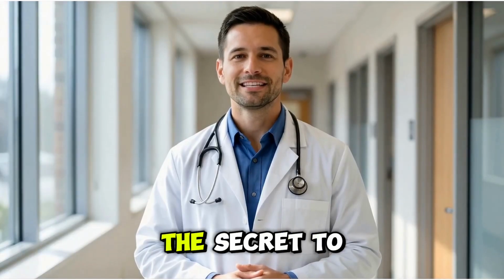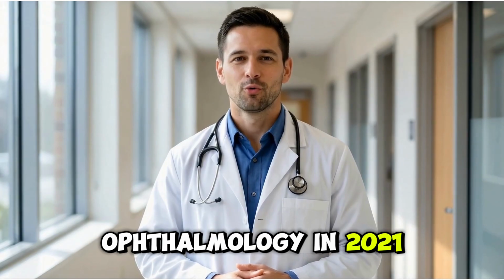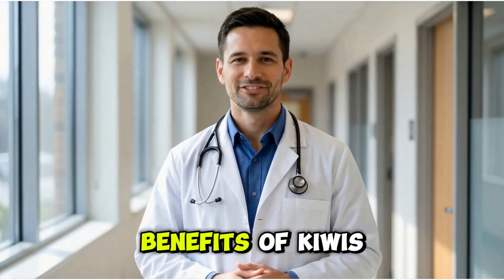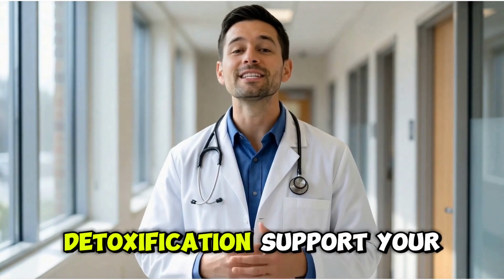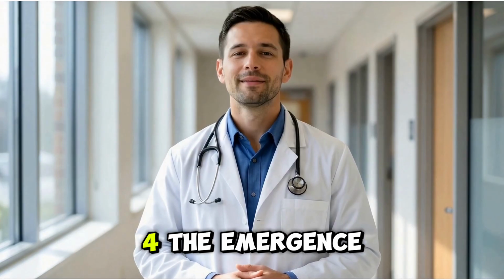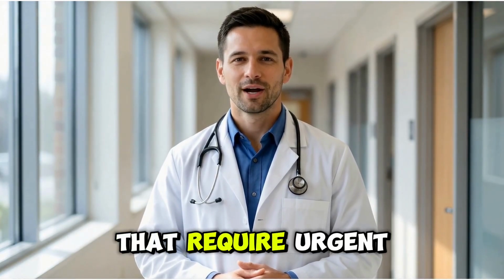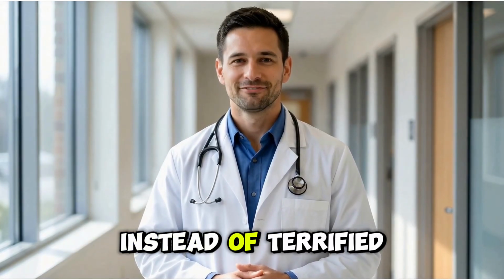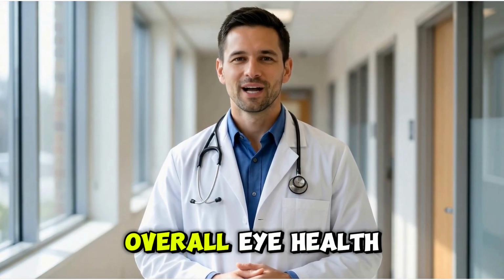Eye Doctor: Eat This ONE Fruit Before Bed to Restore 20/20 Vision Naturally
Discover the science-backed bedtime fruit that could transform your vision after 60! Dr. Alex Morgan reveals how eating kiwi before bed can protect against macular degeneration, improve night vision, and restore visual clarity naturally.
👁️ What You'll Learn:
• The #1 fruit that contains the highest concentration of lutein and zeaxanthin for eye health
• Why eating this fruit before bed maximizes nutrient absorption during your body's natural repair cycle
• The exact protocol: timing, preparation, and dosage for optimal results
• How to reduce your risk of age-related macular degeneration by 40%
• Real patient stories of vision improvement in just 4-8 weeks
• Additional eye-healthy strategies to protect your vision for life
⏰ Timestamps:
0:00 - Introduction: The Vision-Restoring Fruit
2:00 - The Science Behind Kiwis and Eye Health
4:00 - Why Before Bed? The Timing Secret
6:30 - Additional Health Benefits Beyond Vision
9:00 - The Exact 5-Step Protocol
11:30 - What to Expect Week by Week
13:00 - Important Safety Warnings
14:30 - Additional Eye Protection Strategies
16:30 - Real Patient Success Stories
18:00 - The Bigger Picture: Taking Control of Your Health
19:00 - Summary and Key Takeaways
🔬 Research References:
Age-Related Eye Disease Study (AREDS2), National Eye Institute, 2013 - Lutein and zeaxanthin supplementation and age-related macular degeneration progression
Ma L, et al. "Lutein and zeaxanthin intake and the risk of age-related macular degeneration: a systematic review and meta-analysis." British Journal of Nutrition, 2012; 107(3):350-359
Buscemi S, et al. "The Effect of Lutein on Eye and Extra-Eye Health." Nutrients, 2018; 10(9):1321
Richardson DP, et al. "The nutritional and health attributes of kiwifruit: a review." European Journal of Nutrition, 2018; 57(8):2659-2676
Lin HH, et al. "Effect of kiwifruit consumption on sleep quality in adults with sleep problems." Asia Pacific Journal of Clinical Nutrition, 2011; 20(2):169-174
University of Auckland study on kiwifruit and vitamin C bioavailability, 2012
Johra FT, et al. "A Mechanistic Review of β-Carotene, Lutein, and Zeaxanthin in Eye Health and Disease." Antioxidants, 2020; 9(11):1046
💊 Important Notes:
• Continue all prescribed medications and treatments
• Attend regular eye examinations with your ophthalmologist
• Kiwis may interact with blood-thinning medications - consult your doctor
• Test for allergies if you've never consumed kiwis before
✅ Heart health and cardiovascular wellness
✅ Brain function and memory protection
✅ Diabetes management
✅ Joint health and mobility
✅ Nutrition for longevity
✅ Preventive health strategies for aging well
💬 Share your experience! Are you going to try the kiwi-before-bed protocol?